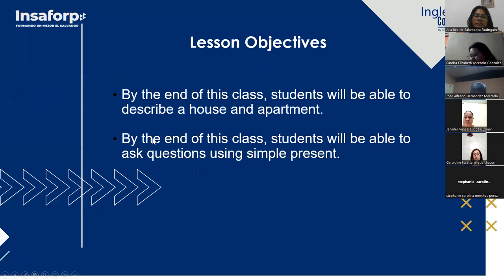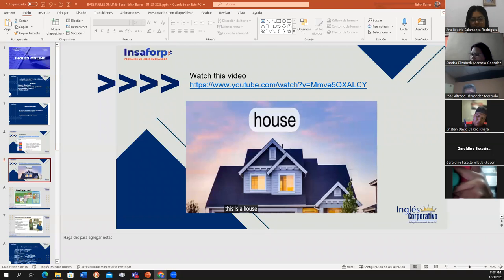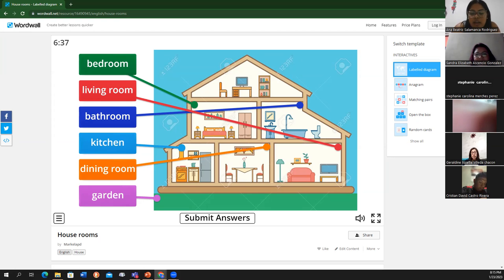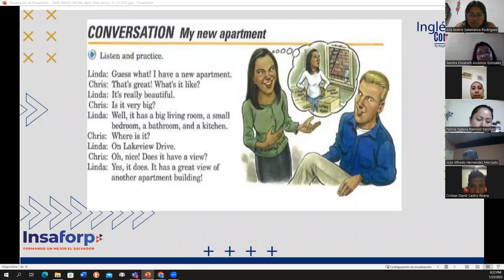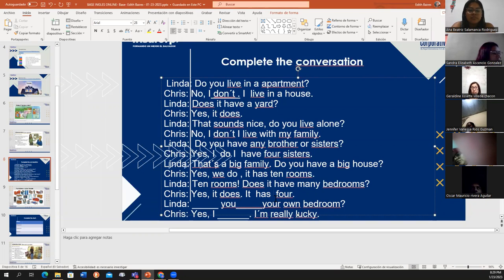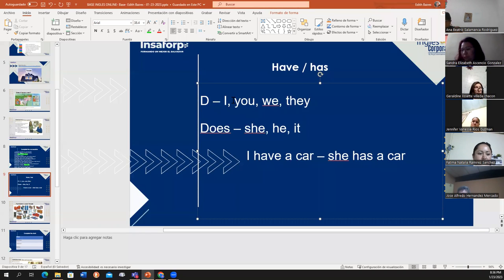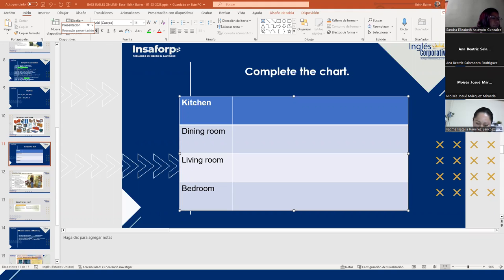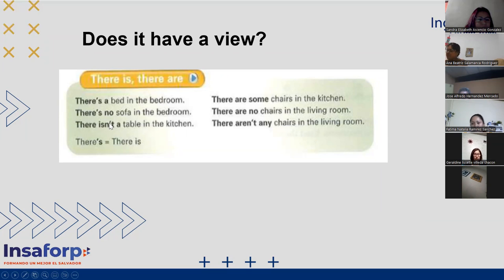Class #-ORDEN 4- 01-23-2023 - Baires -Describing a house or apartment.